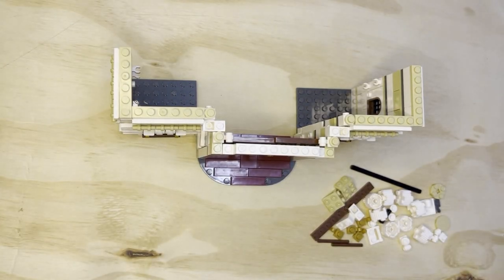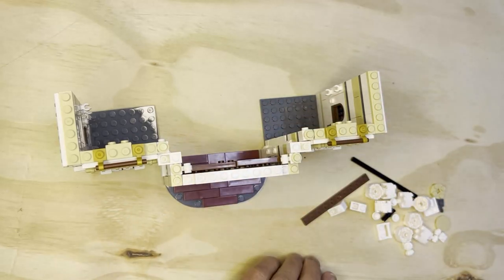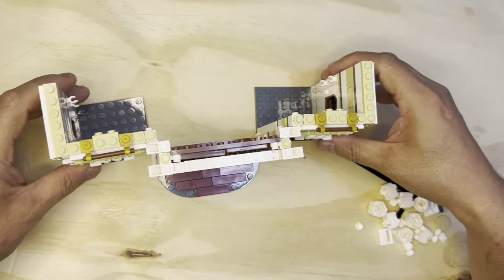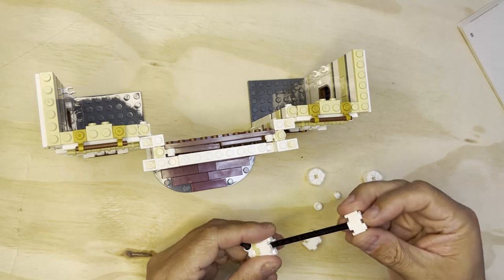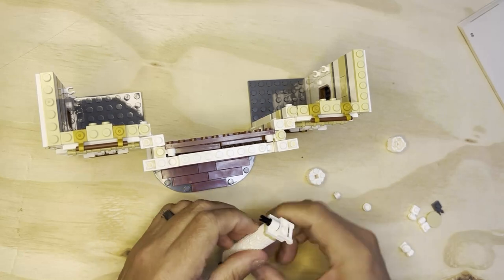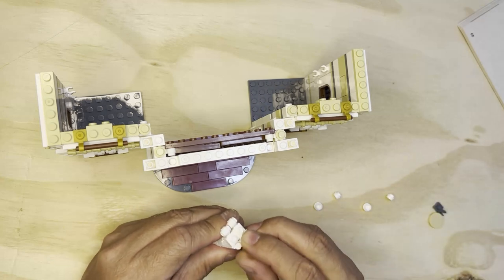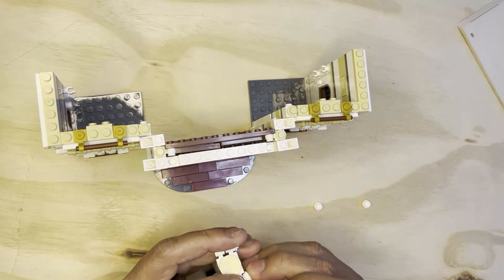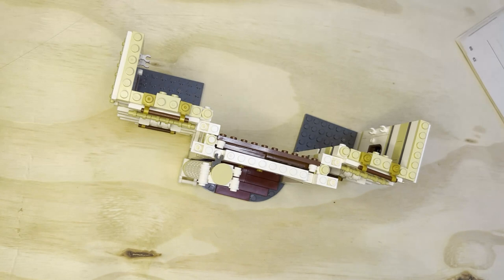Building Blocks: Diagon Alley